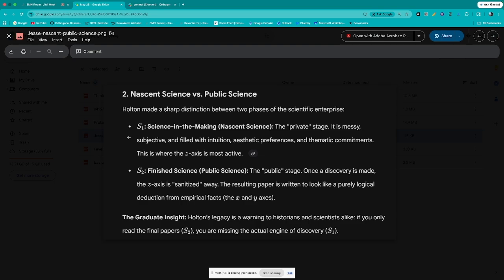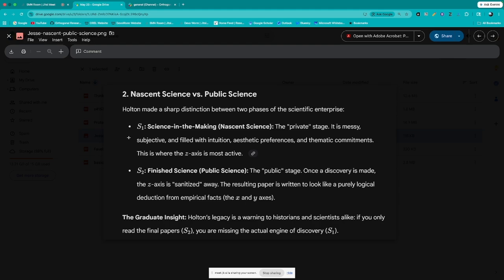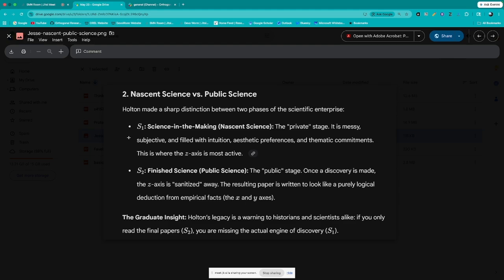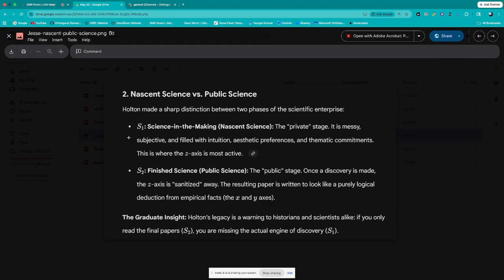Nascent Science vs Public Science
Bradly Alicea, Jesse Parent, and Google Gemini present some thoughts on the distinction between nascent science and public science as first proposed by Gerald Holton. Presented during the May 23, 2026 Saturday Morning NeuroSim meeting.

References:
Holton (1975). On the Role of Themata in Scientific Thought. Science, 188(4186), 328-334.